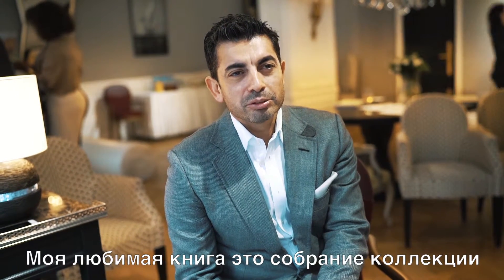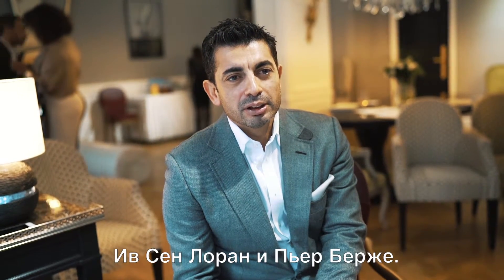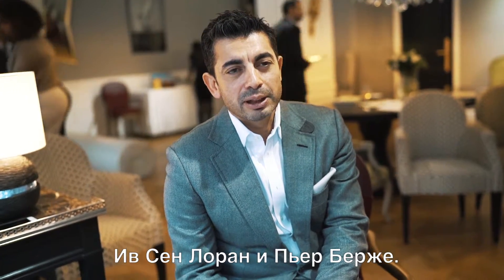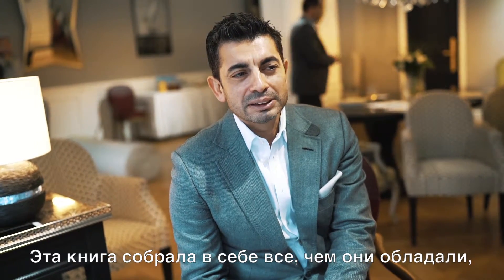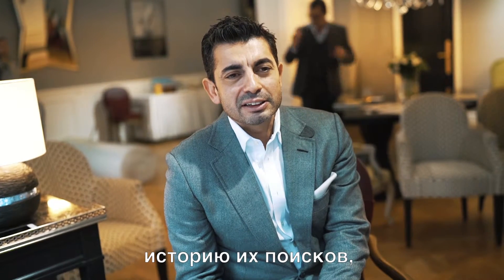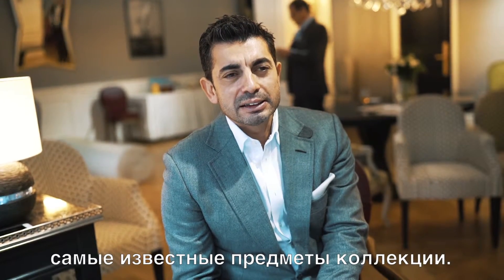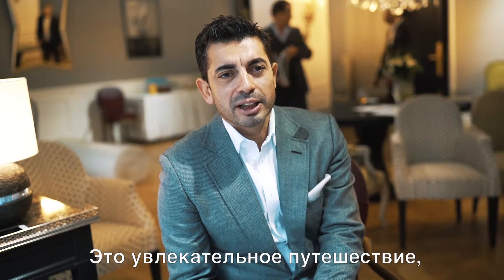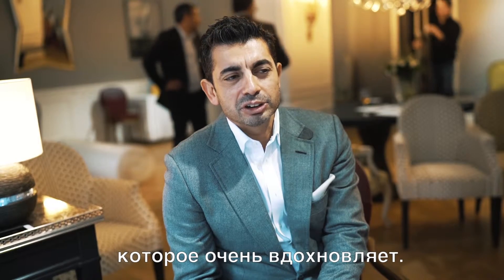Дизайнер Францис Султана (Francis Sultana)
Фрэнсис Султана  в моде.
Интерьер от этого декоратора — своеобразный маст-хэв в сообществе миллионеров; по оценкам специалистов, цена его проектов начинается с 500 тыс. фунтов стерлингов. Не менее, чем автор интерьеров, он знаменит в качестве дизайнера (известные коллекции — Homage to the Art Deco, Munira, Celia). Проектирует мебель, даже при беглом взгляде на которую становится очевидно: эти вещи стоят дорого.